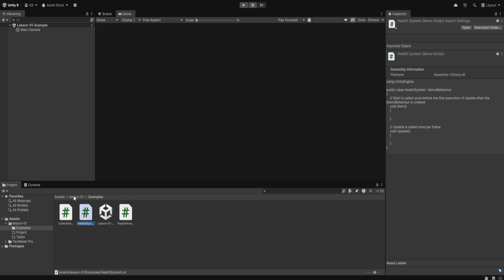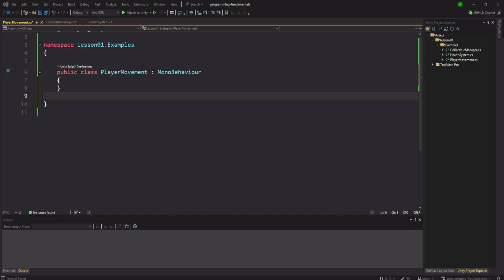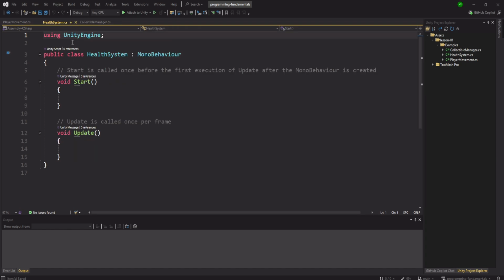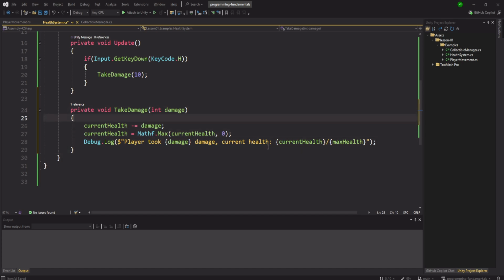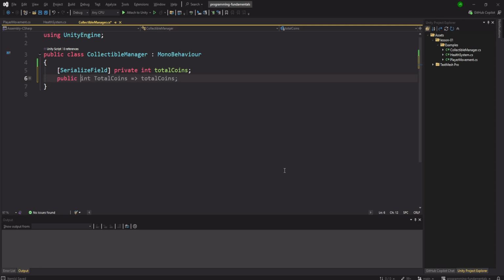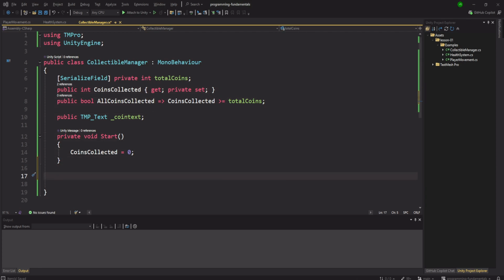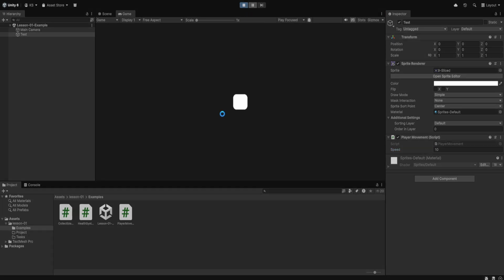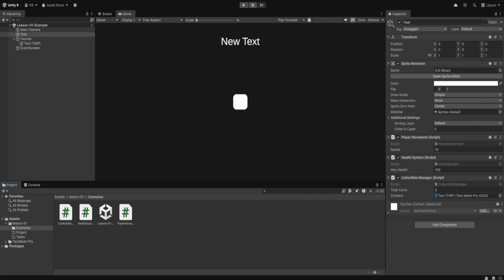C# Programming in Unity: From Basics to OOP - Variables - Examples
Learn how variables, data types, and scope work in Unity using real C# examples.

See how Unity scripts store and update game data like health, speed, and score, helping beginners truly understand their code.